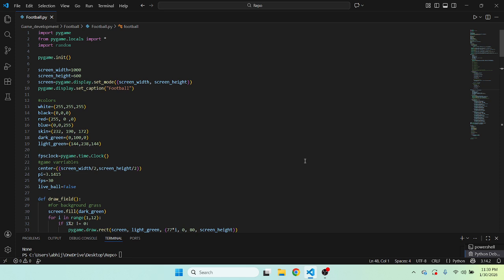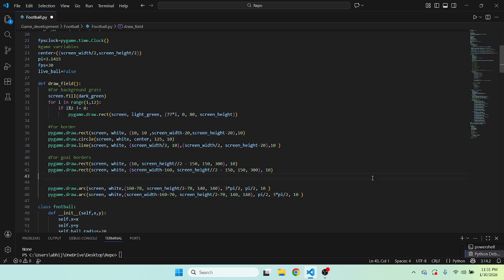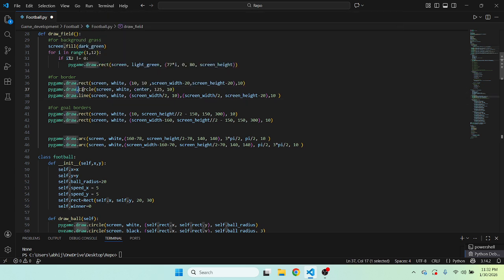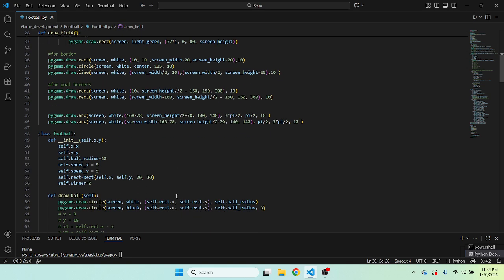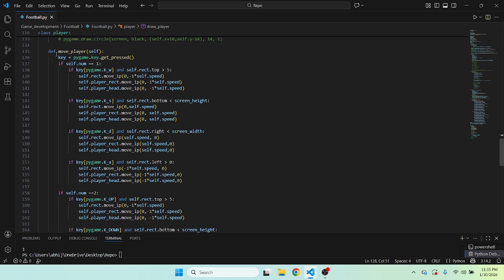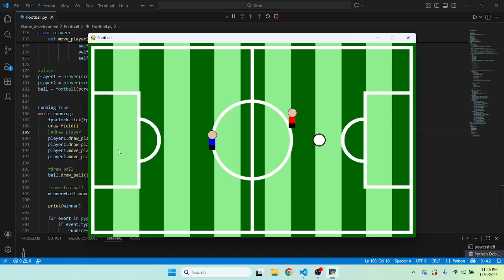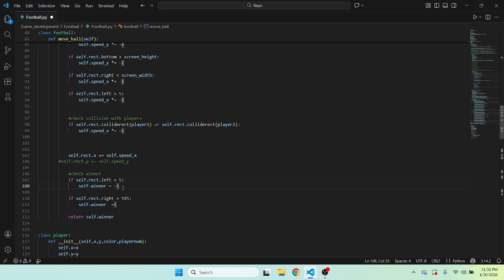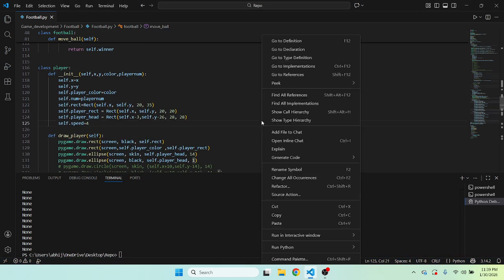I made a football game ?? Part-1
In this video I tried to make a football game where two players can control two plyers on screen simultaneously and move the ball around the court. The code isn't complete and some logical code that moves the ball around and end game is left.